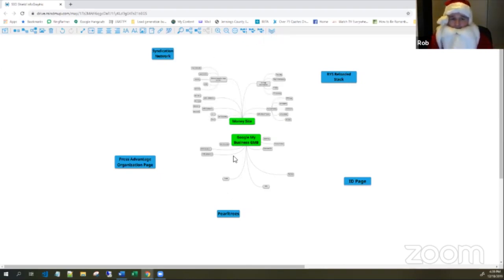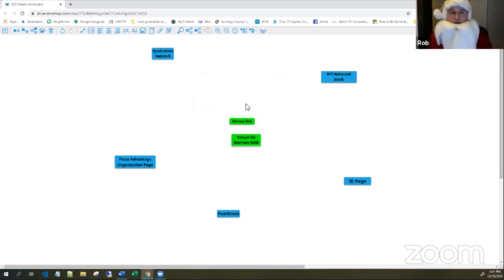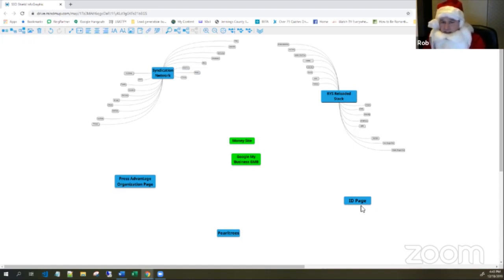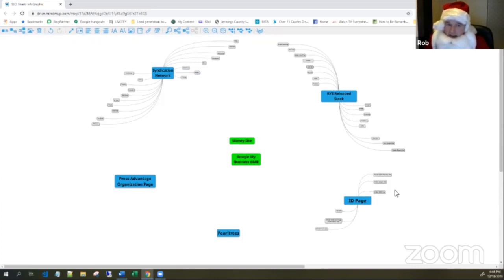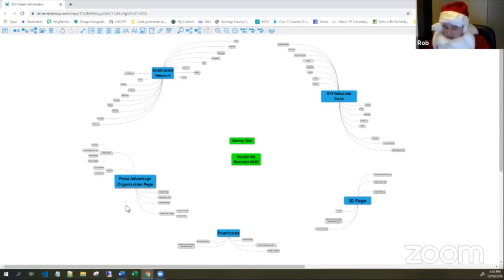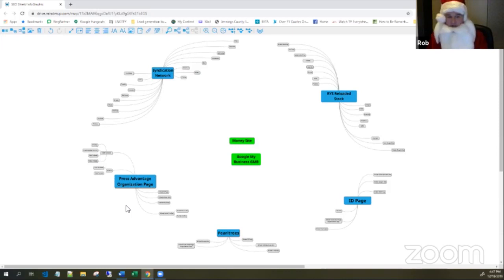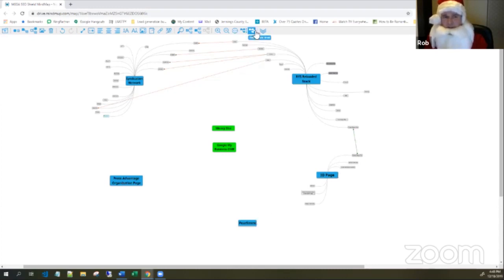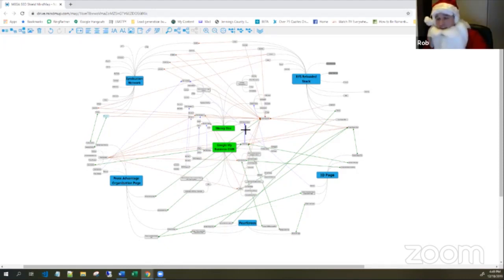Holiday Special Hump Day Hangout Episode 267: SEO Shield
During the Holiday Hump Day Hangout episode 267 Rob of MGYB.co presented a run-through on SEO shield. He mentioned the analogies behind the SEO Shield and how it can protect your money site against the updates made by Google to its search algorithm. He also emphasized the importance of semantic relationships between web entities.